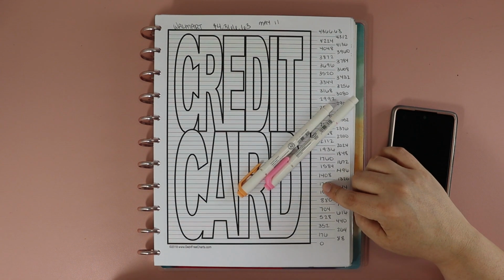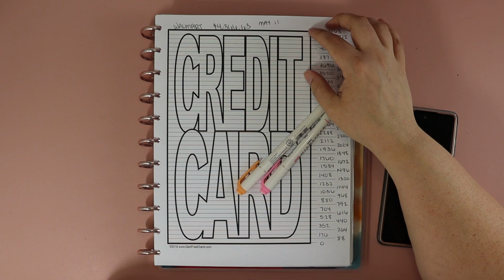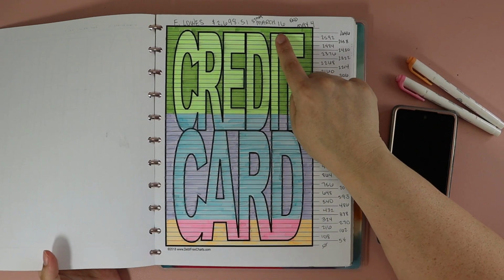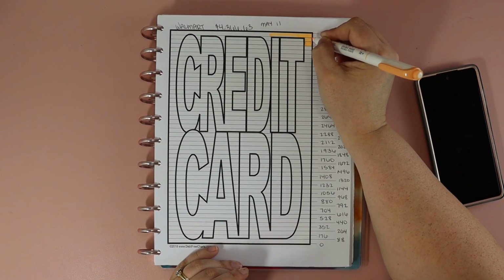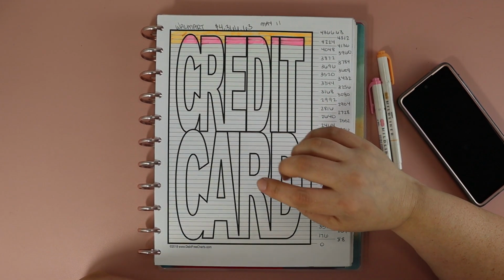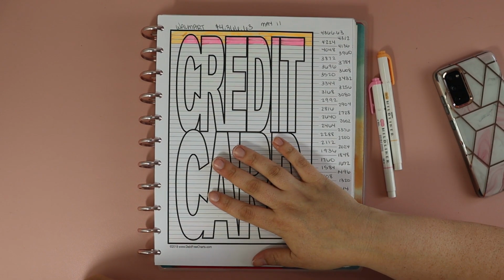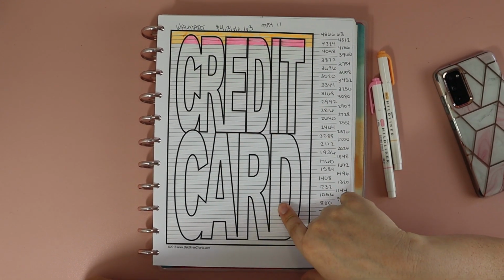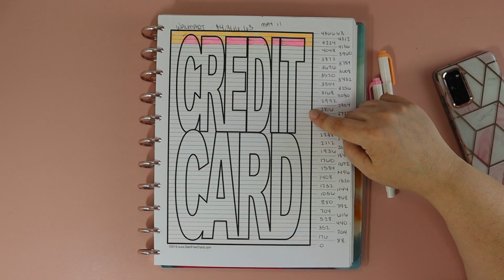Debt Update! Our Progress in May and our plan of attack for June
Hi! Thanks for stopping by my channel! In this video, I share the progress we made on our debt pay off journey in May and our plan for moving forward into June.

Snail Mail:
Jwhackers
Carleton, Mi
48117

Conscious Wallet:

My Sinking Funds Expanding File Folder:

Parkoo Eraseable Pens: